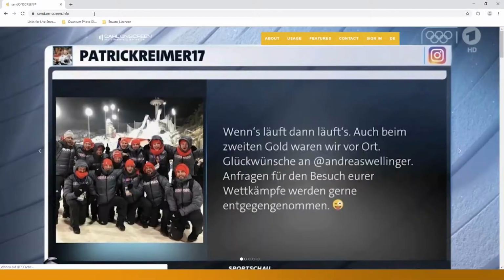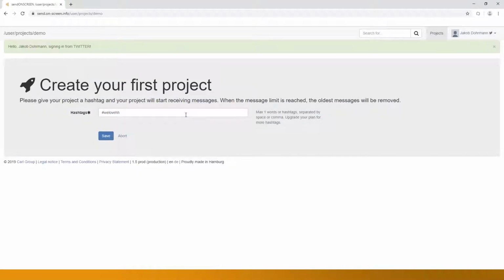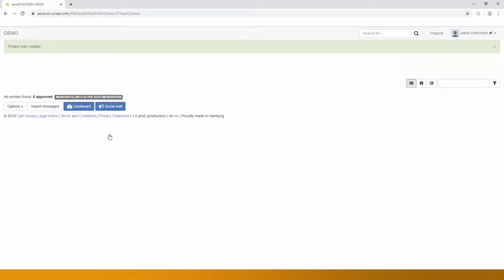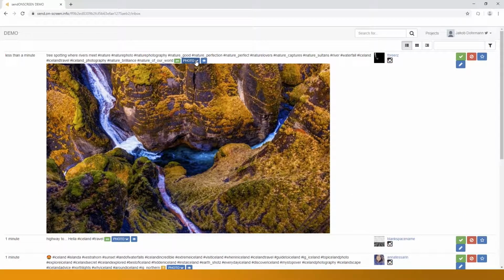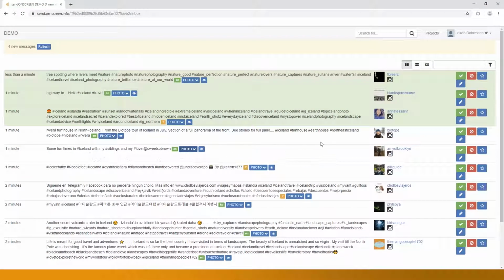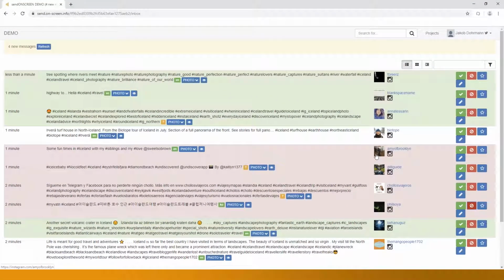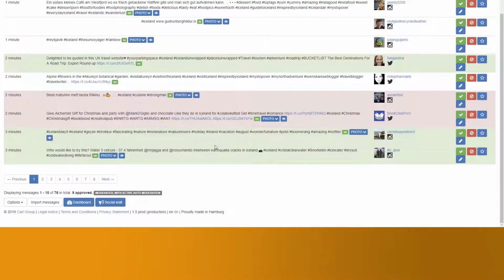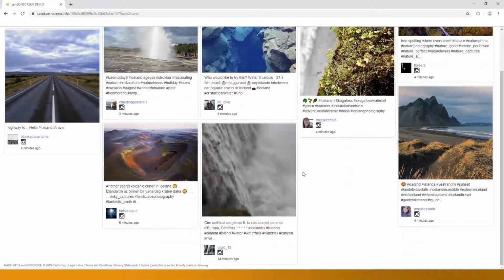sendONSCREEN Tutorial 01 - Getting Started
How to launch your own social wall?